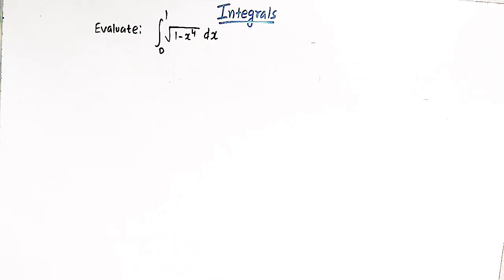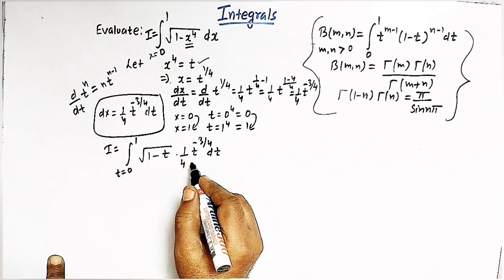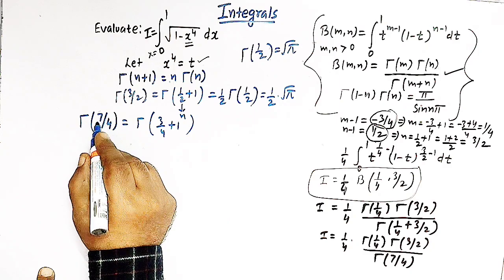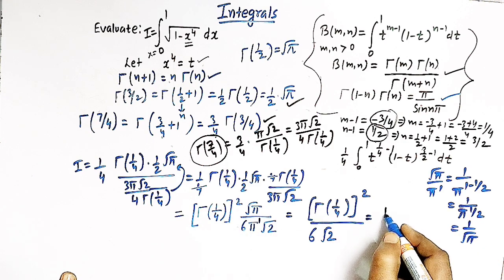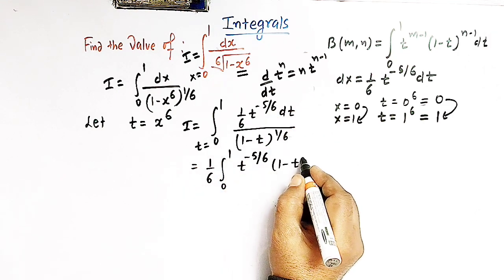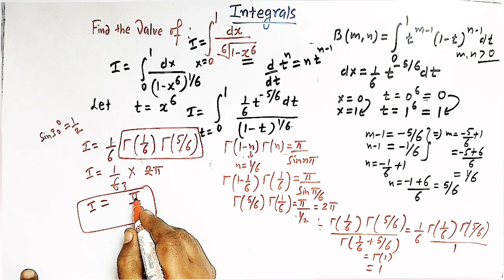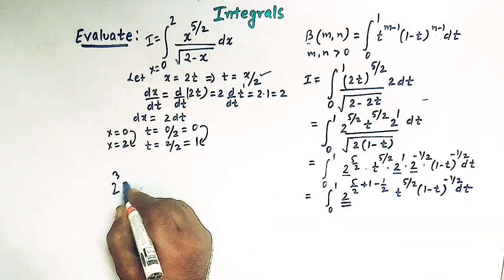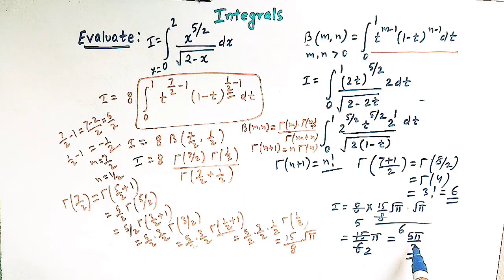(( Definite integrals ))~ Reducing given integrals into Euler's integral using Substitution.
Euler's integral of first kind.
Euler's integral of second kind.